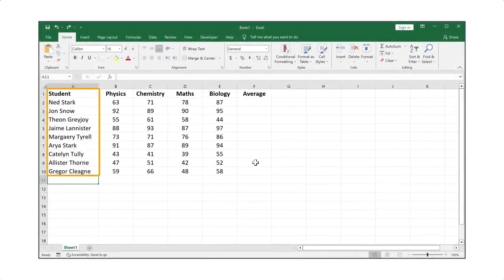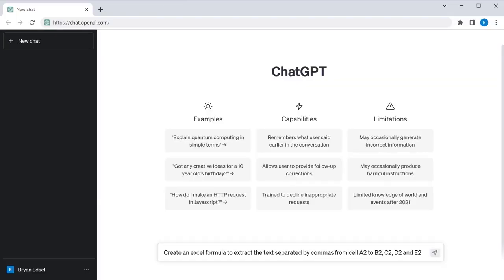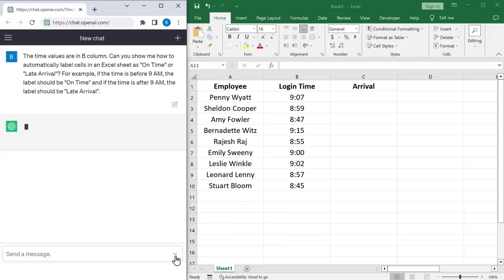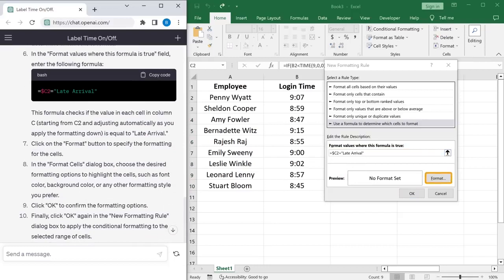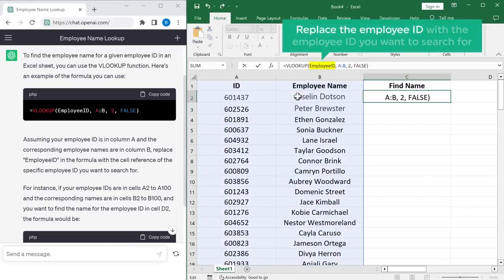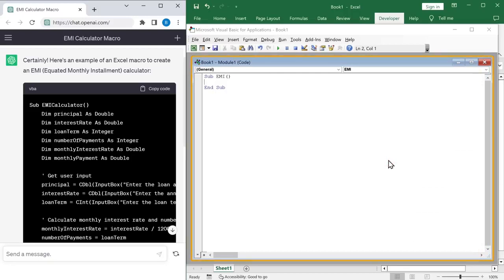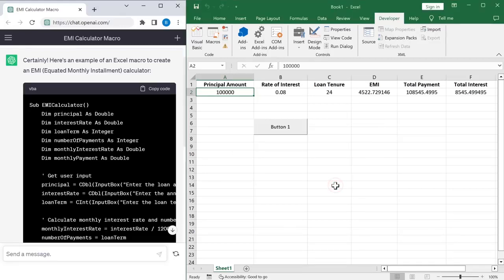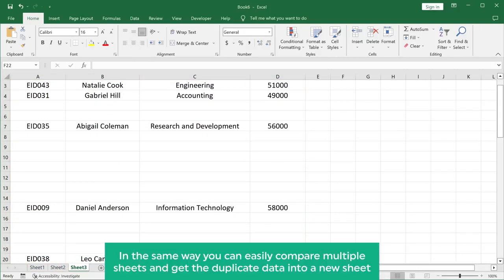How to Increase your Excel Skills with ChatGPT !